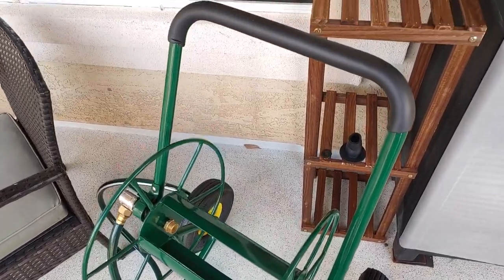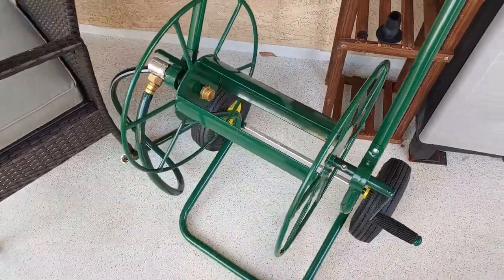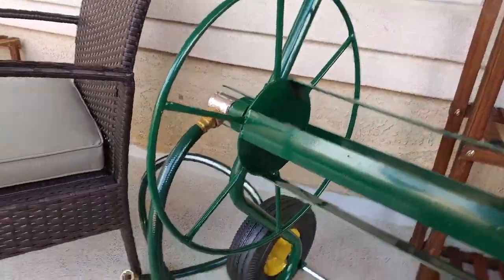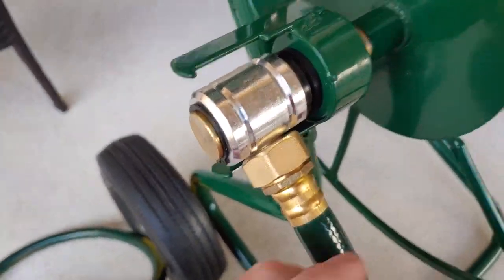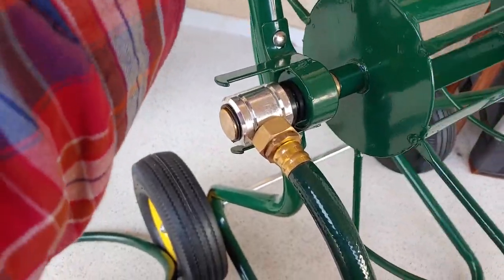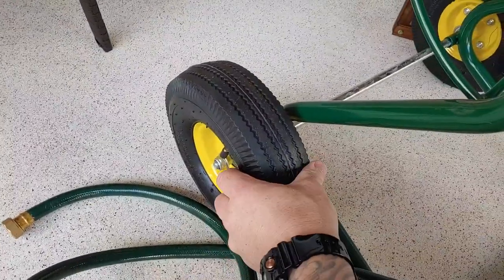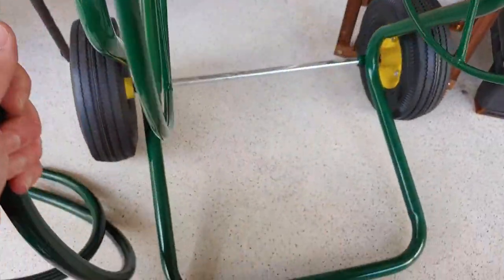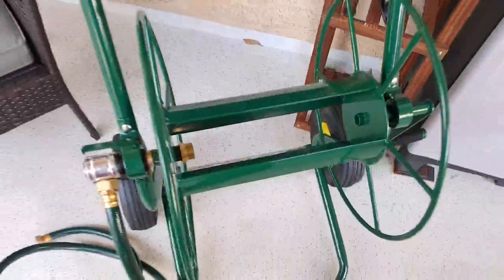Goplus Garden Hose Reel Cart Water Hose Holder Steel Frame for Planting Review, Nice industrial styl